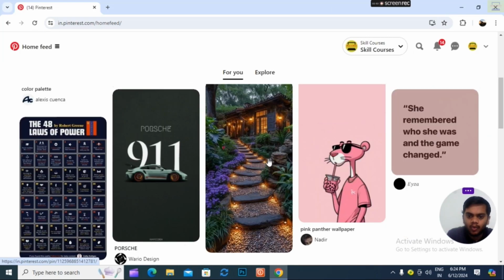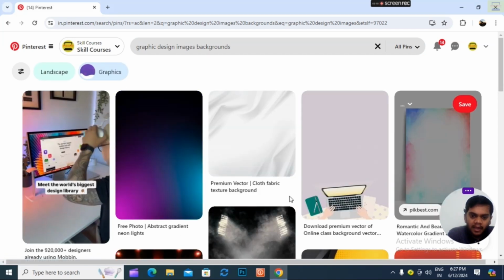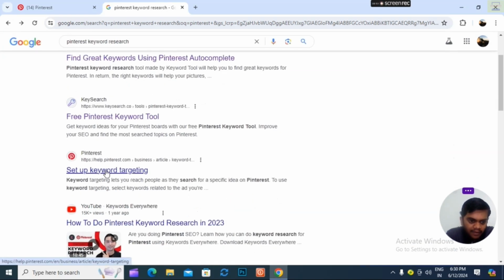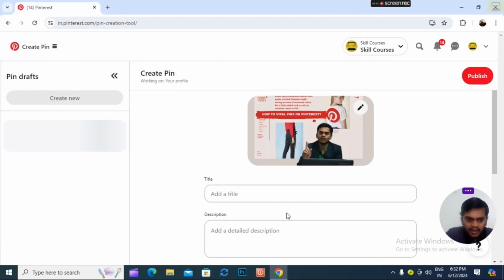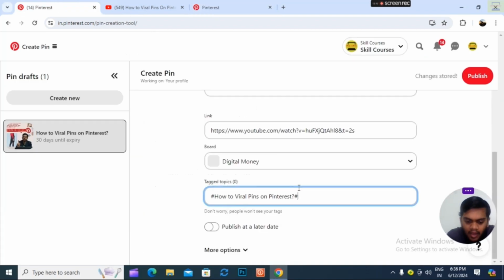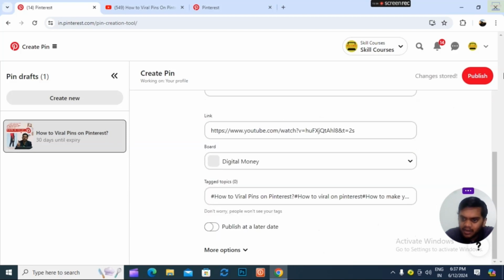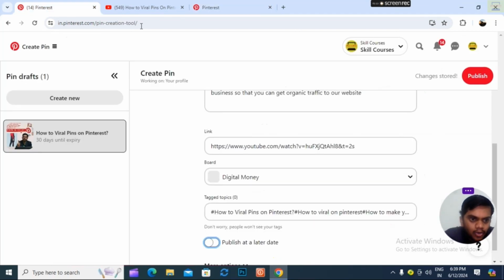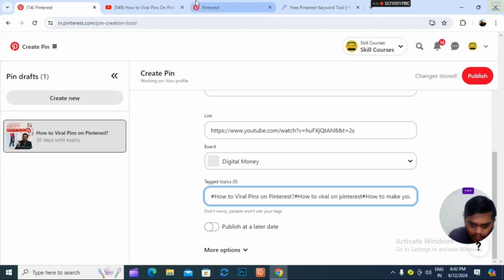How to rank your Pins on Pinterest|How to do Pinterest SEO|How to do Pinterest Keyword Research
Title: Mastering Pinterest Keyword Research: Your Guide to Success

Description:
Are you ready to unlock the full potential of Pinterest for your business or personal brand? Understanding how to conduct effective keyword research on Pinterest is essential for maximizing your reach and engagement. In this comprehensive guide, we'll walk you through the steps to mastering Pinterest keyword research, empowering you to elevate your presence on the platform.

First, we'll dive into the importance of keywords on Pinterest and how they impact your visibility in search results and the smart feed. From trending topics to niche interests, Pinterest is a goldmine for discovering what users are searching for. Learn how to leverage this insight to tailor your content and reach your target audience effectively.

Next, we'll explore the tools and techniques available for conducting keyword research on Pinterest. Whether you're using the platform's built-in search bar, exploring related pins, or utilizing third-party keyword research tools, we'll equip you with the knowledge and resources needed to uncover high-impact keywords for your pins and boards.

But it doesn't stop there. We'll also cover strategies for optimizing your pin descriptions, board titles, and profiles with relevant keywords to increase your chances of being discovered by users actively searching for content like yours. Plus, we'll share tips for staying ahead of the curve by monitoring keyword trends and adapting your strategy accordingly.

Whether you're a seasoned Pinterest pro or just getting started, this guide will provide you with the insights and techniques needed to take your Pinterest presence to the next level through strategic keyword research. Don't miss out on the opportunity to supercharge your Pinterest strategy and reach new heights of success. Watch now and unlock the power of Pinterest keyword research!